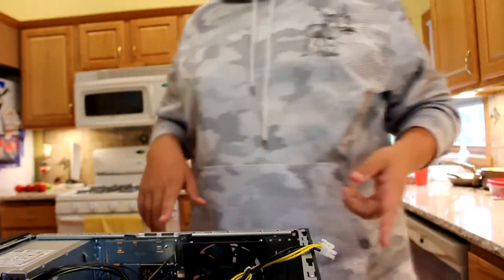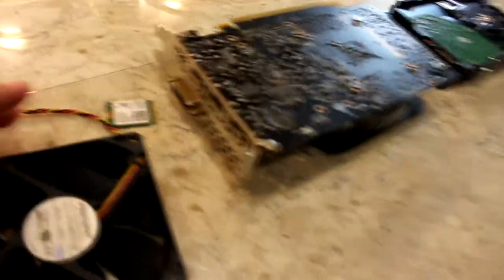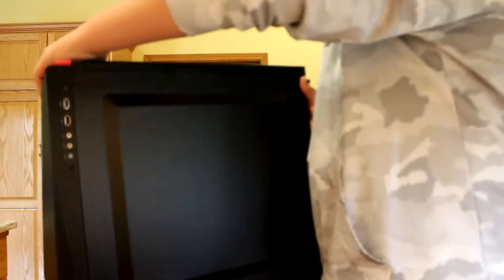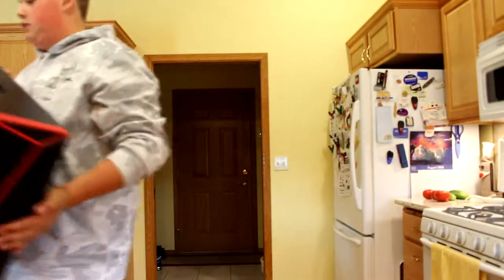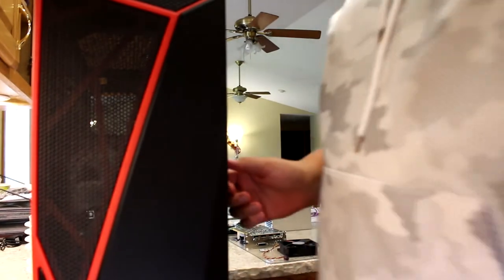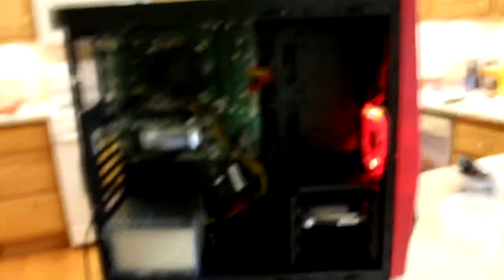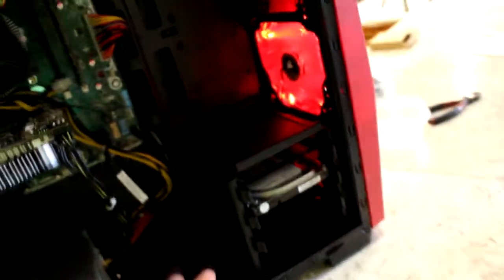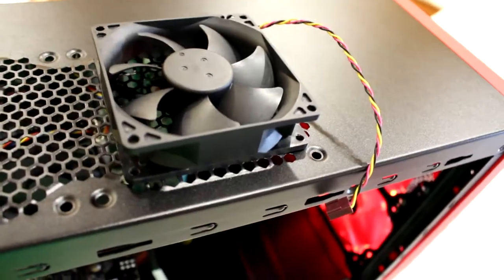Changing My PC Case!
Whats up Guy! Hope You Enjoyed!